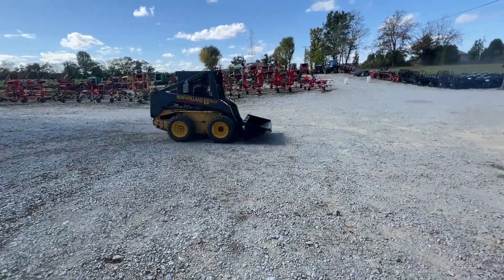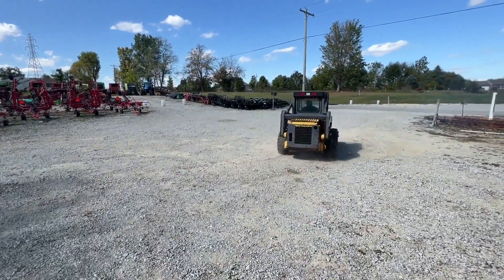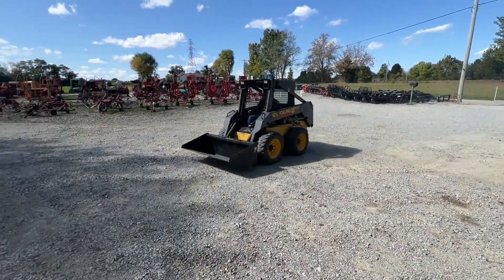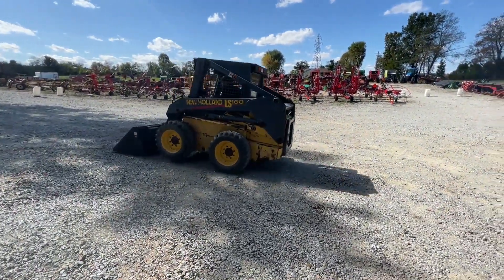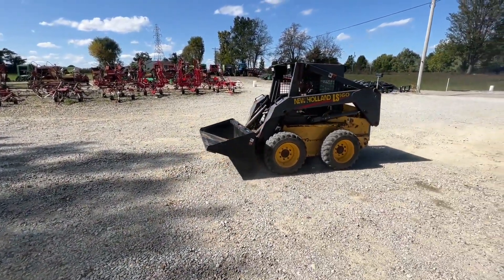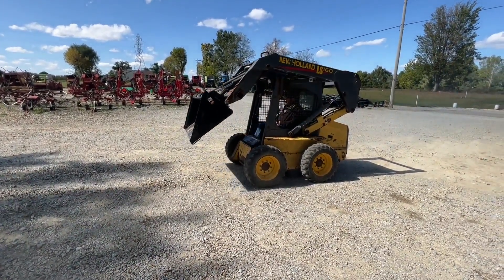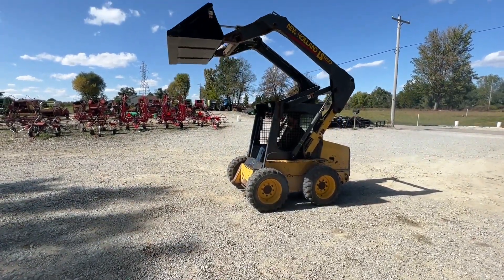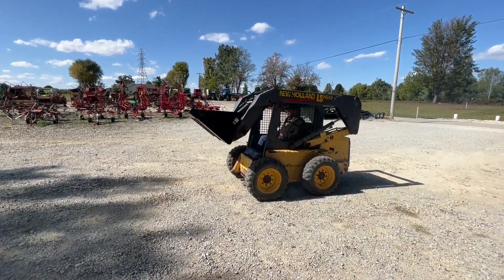NEW HOLLAND LS160 For Sale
diesel, 2270 hours, 40% tires, new 66" bucket.  Watch the video for more information.  Fresh Others